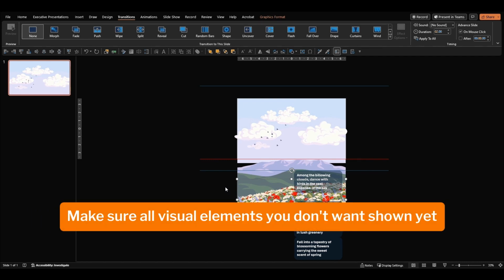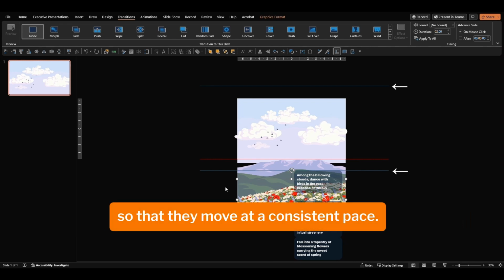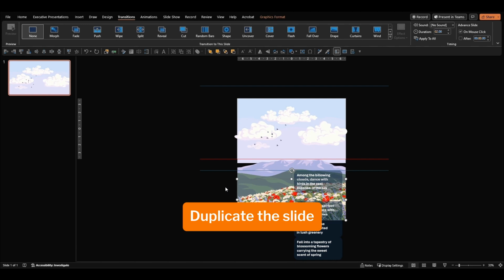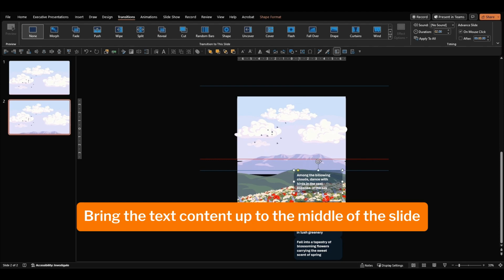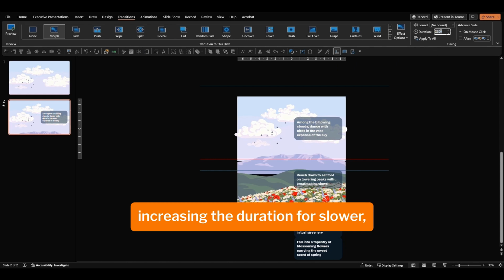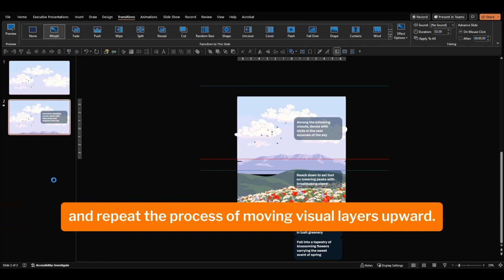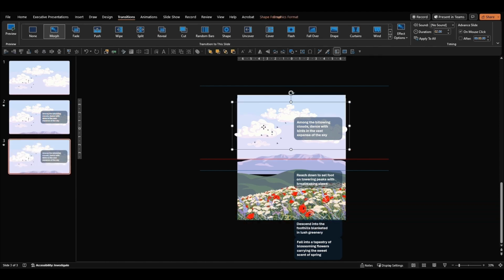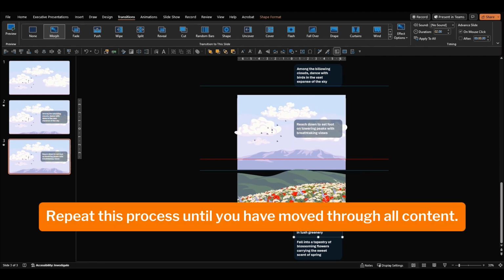Tutorials: Create a parallax using morph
Create a parallax effect with PowerPoint’s Morph tool to bring depth to your presentation and create the illusion of a 3D space.